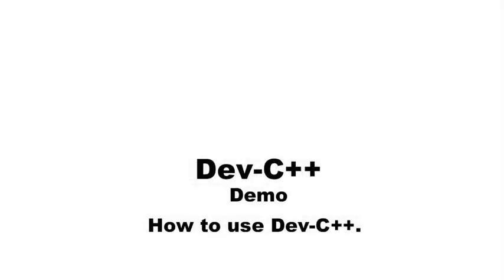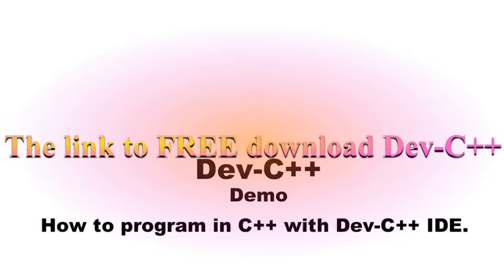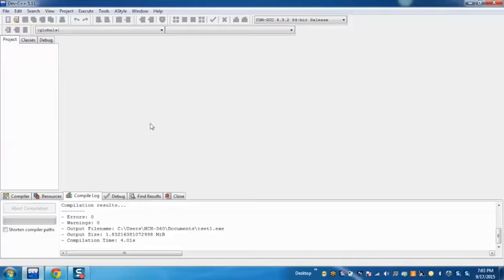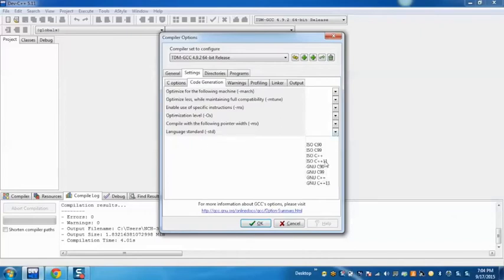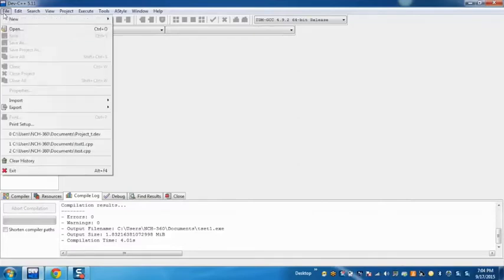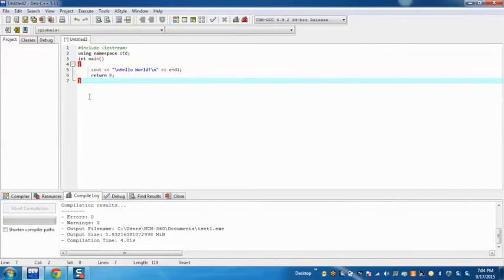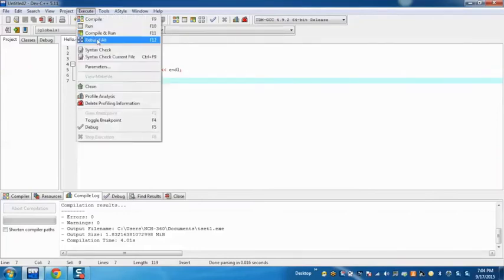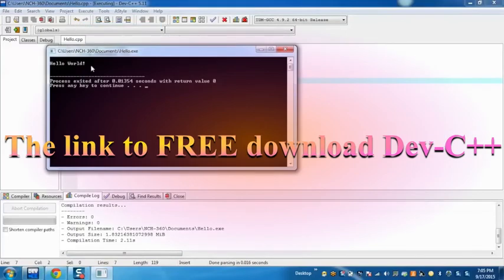C++/DEV C++/C++ Tutorial for Beginners - Full Course/Уроки C++ с нуля / Урок / ...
Hybrid Decentralized Version - Smart Omnichannel Messaging Platform - Send Unlimited Text Messages

प्रोग्रामिंग भाषा,mdrt के लिये माईंड प्रोग्रामिंग,पीएलसी की प्रोग्रामिंग कैसे करे,प्रोग्रामिंग लैंग्वेज कैसे सीखे,प्रोग्रामिंग लैंग्वेज क्या हैं?,महिन्द्रा बोलेरो रिमोट प्रोग्रामिंग,php ऑब्जेक्ट-ओरिएंटेड प्रोग्रामिंग सिस्टम,कंप्यूटर प्रोग्रामिंग भाषाओं से सम्बंधित प्रश्न-उत्तर,क्या है प्रोग्रामिंग?in hindi,php ऑब्जेक्ट-ओरिएंटेड प्रोग्रामिंग सिस्टम (oops) ट्यूटोरियल इन हिंदी भाग 1,बोलेरो रिमोट मैचिंग,कम्‍प्‍यूटर लैंग्‍वेज,फ्री,कंप्यूटर गेम्स
Изучение языка программирования C++. В этом курсе мы с вами изучим с нуля C++. Уроки для начинающих и знающихся в этом языке. Мы пройдем все этапы от простых переменных и до сложных применений ООП (Объектно-ориентированного программирования)
Fast Inverse Square Root — A Quake III Algorithm
dev c++,devc++,dev c++ for c program,how to run c program in dev c++,how to use dev c++,how to run c program,c program,how to compile c program in dev c++,std 10 computer,computer tutorial,class 10 computer,computer practical,std 10 computer practical,c language editor,editor to run c program,programacion,programacion en c++,c++,primer,programa,primer programa en c++,hola mundo,hello world,hola mundo en c++,programacionats,librerias en c++